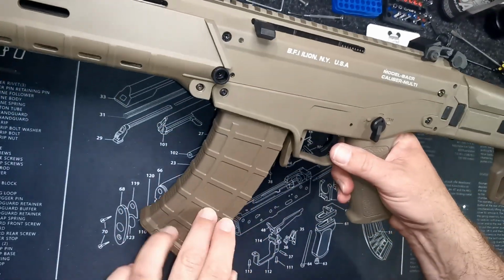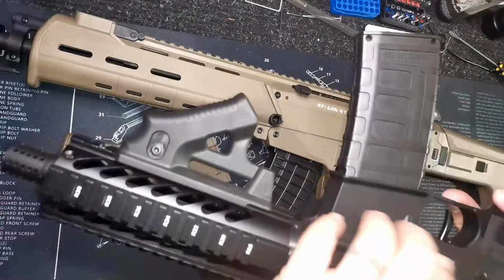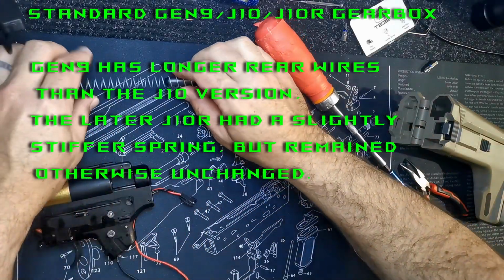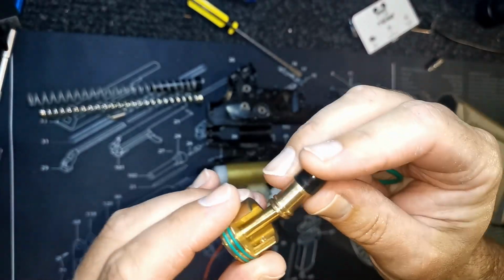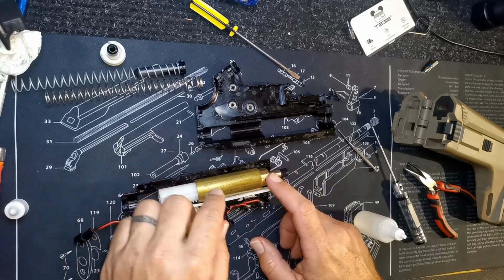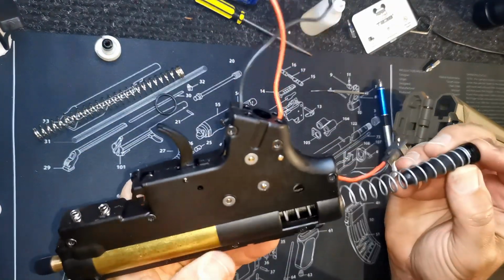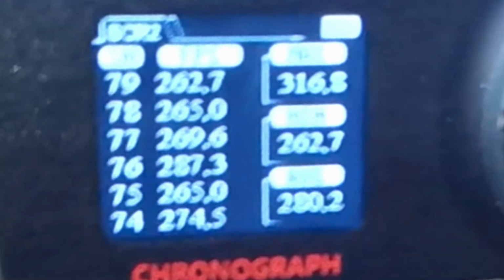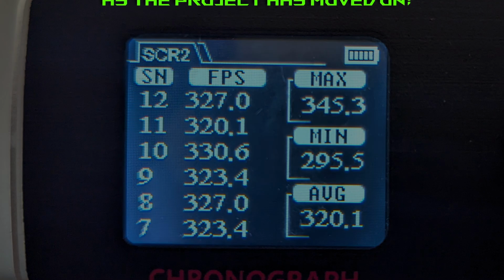Jin Ming J10 R ACR R basic beginner friendly upgrade(Gel Ball Nobody Review)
Jin Ming J10 R ACR R basic beginner friendly upgrade
If you would like to purchase this blaster: